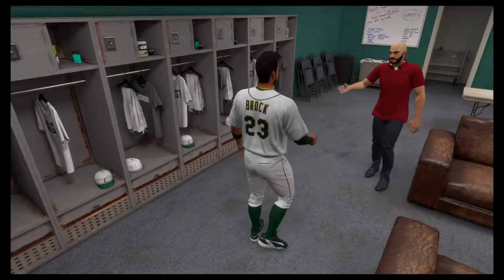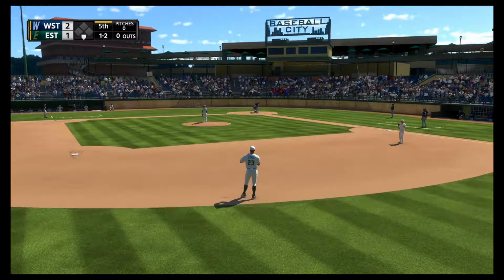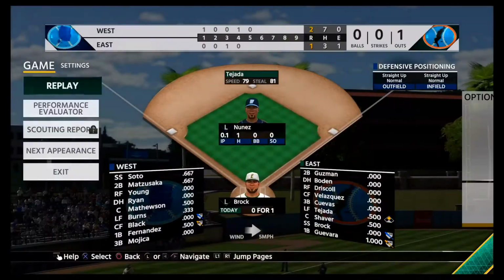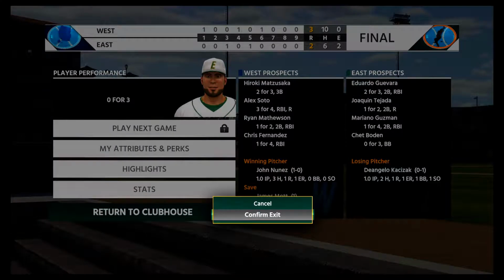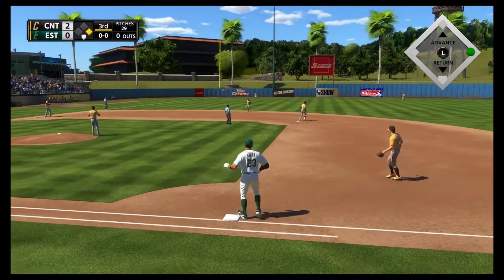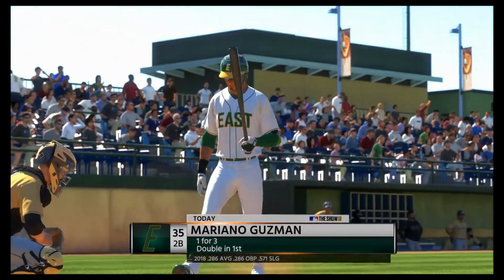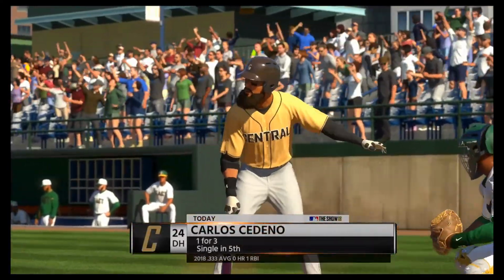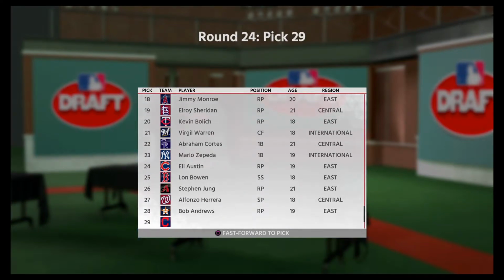MLB THE SHOW 18 RTTS Becoming A Power Corner Plus Draft Day...